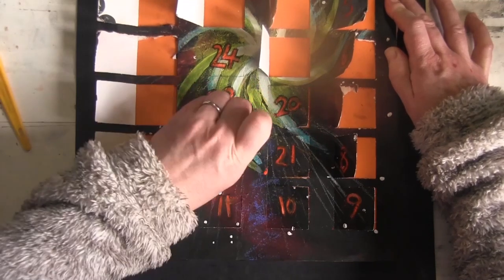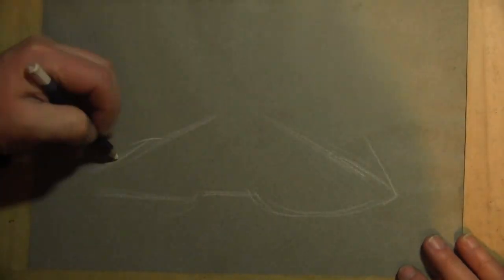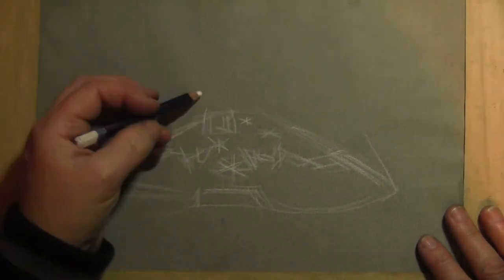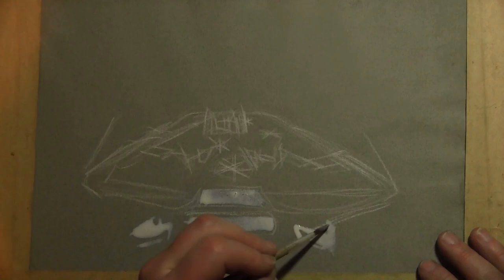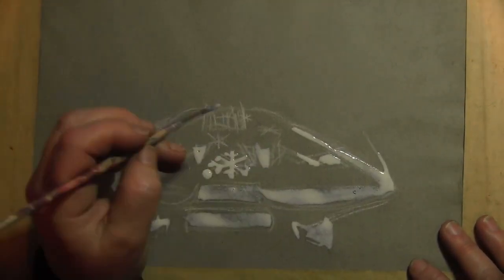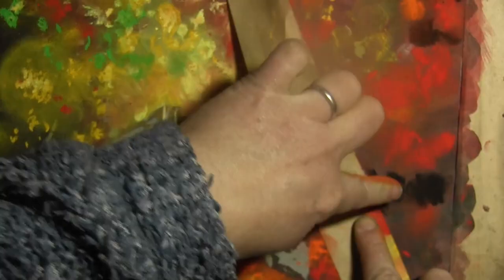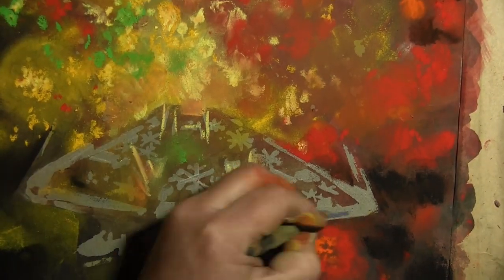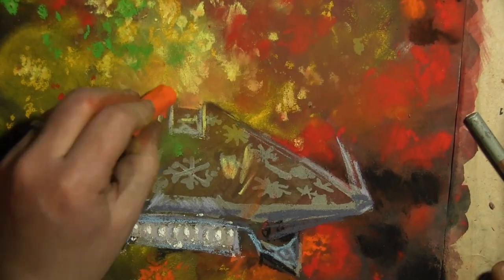Elite Dangerous Advent Calendar, December 23rd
Some penultimate nonsense